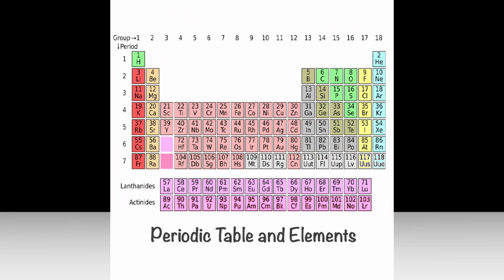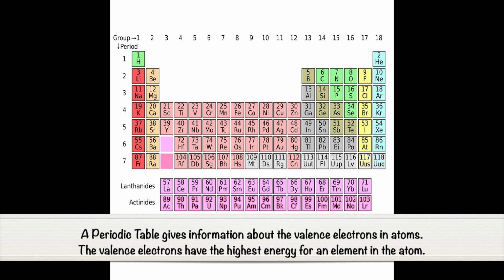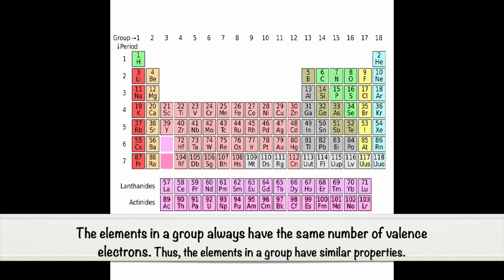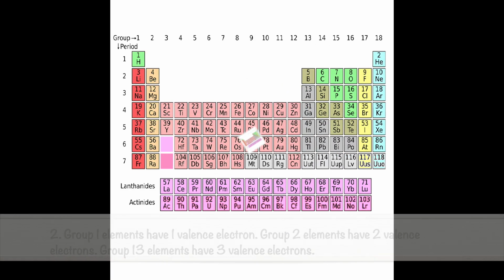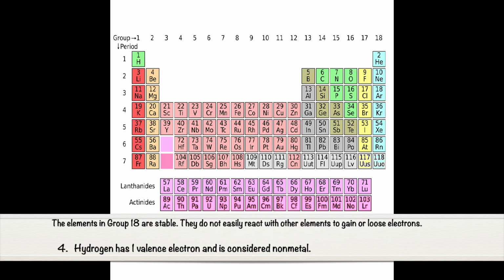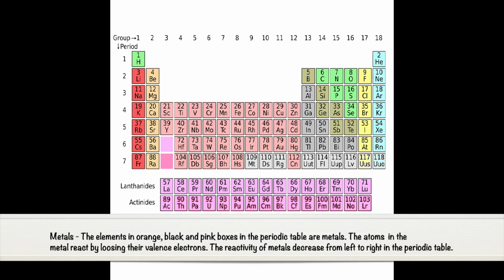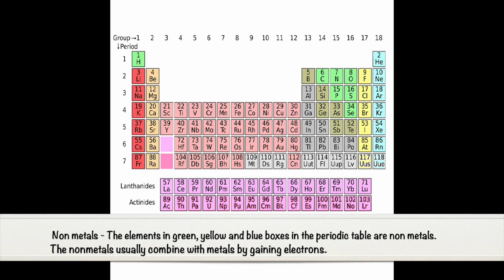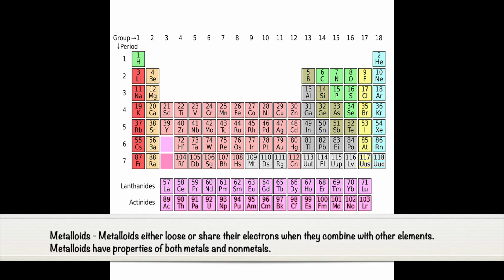Periodic Table and Elements -GS Applications™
This video talks about various elements and their relation in a Periodic Table. Periodic Table elements are stacked from left to right based on the atomic number of each element. Check out the video to know more about various metal, nonmetal, metalloids, and alkali metals.
This channel describes educational videos and content related to "GS Applications".